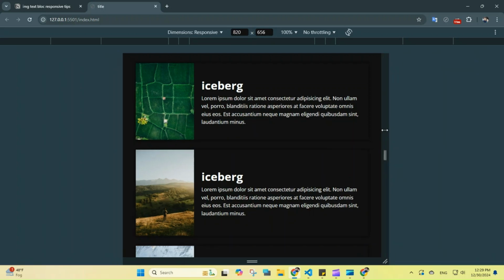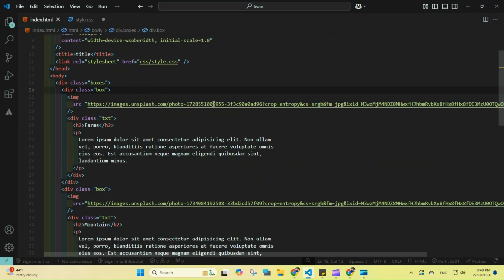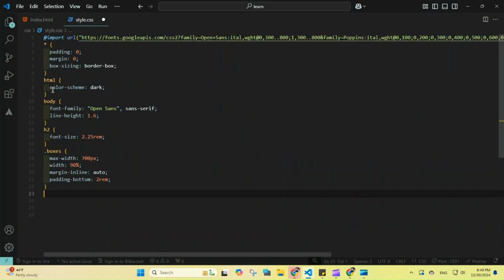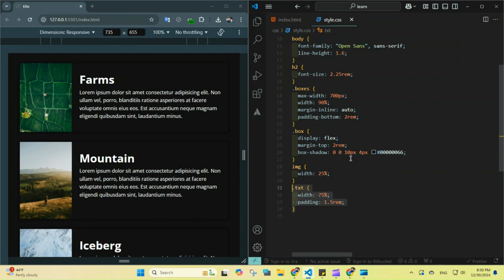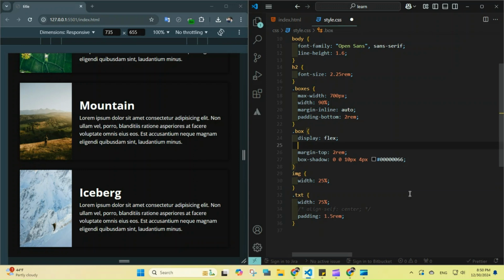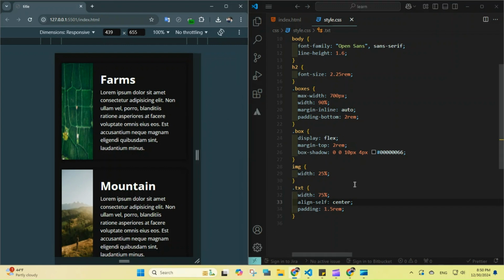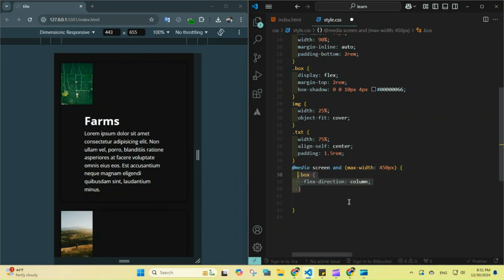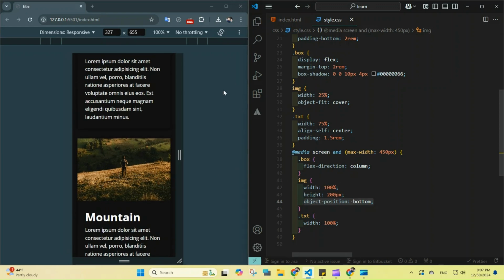Master CSS Responsiveness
in this tutorial as I show one simple trick that drastically improves your website’s responsiveness, ensuring your design looks great on any screen size—from mobile to desktop. Whether you’re a beginner or an experienced developer, this is the perfect technique to level up your CSS skills and keep your layouts looking sharp across all devices.